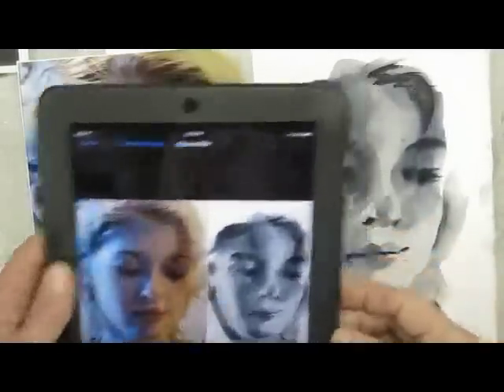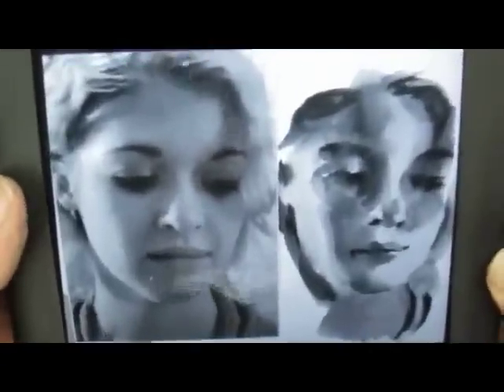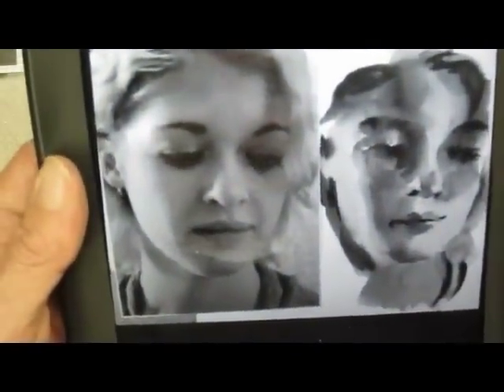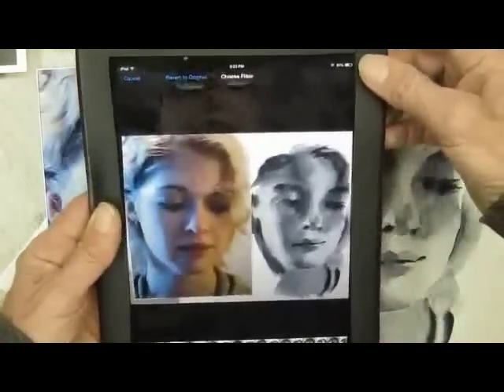Lesson 19 / Understand Value and Color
If we paint in color but don't understand value, it is nearly impossible to get the correct color.  Our color choices, if we don't understand the value of our color, will nearly always be too light or too dark.  The color we choose needs to be the correct value, that's what this lesson addresses.